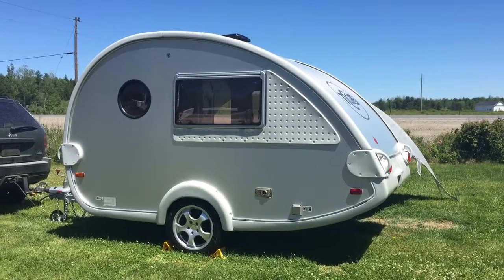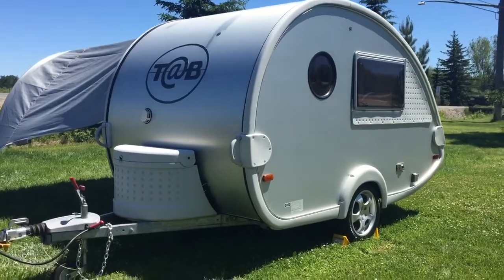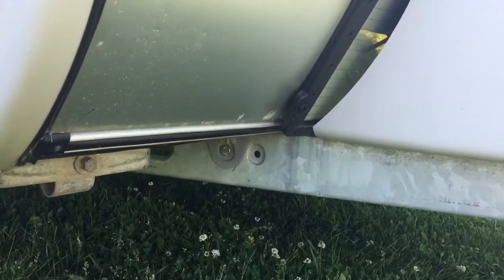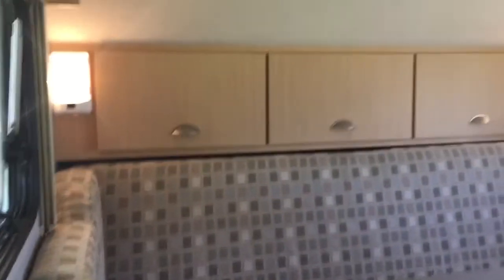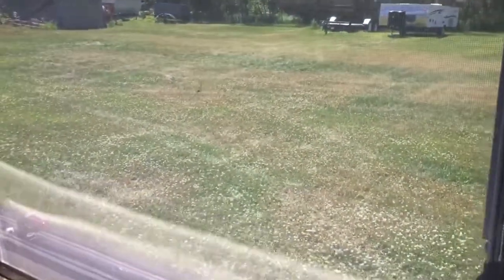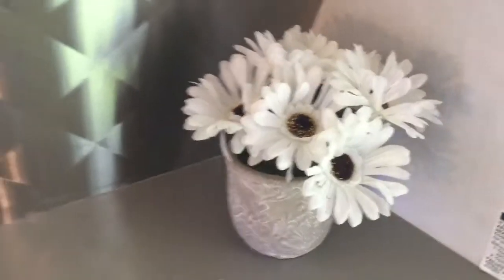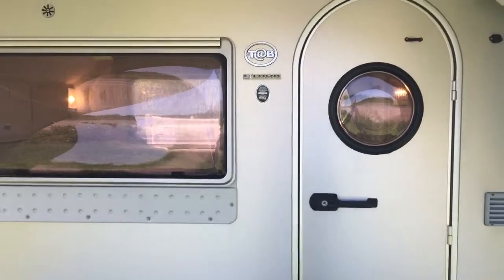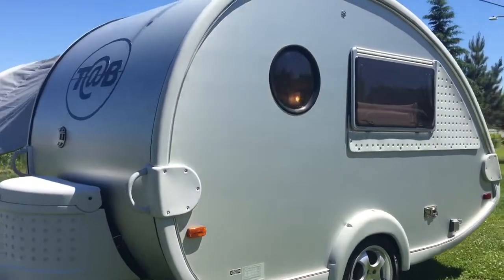2006 Little Guys T@b (Tab)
Travel Trailer